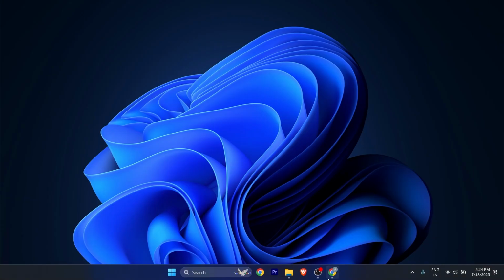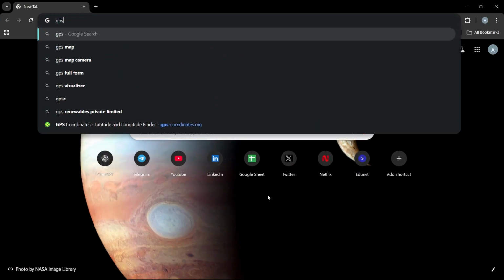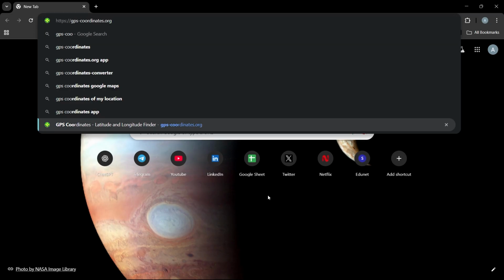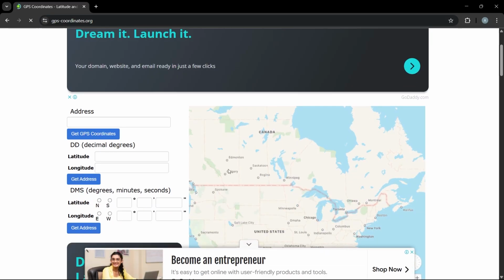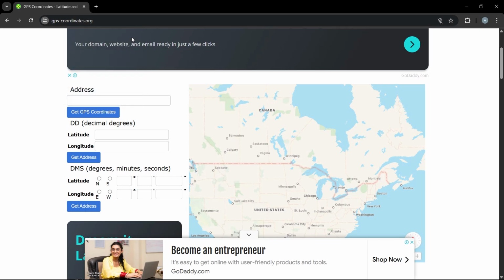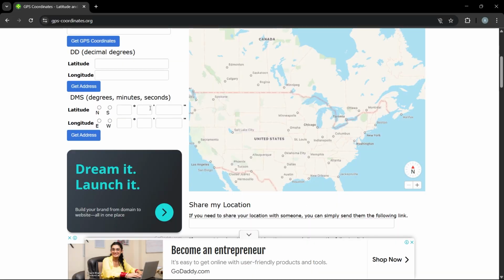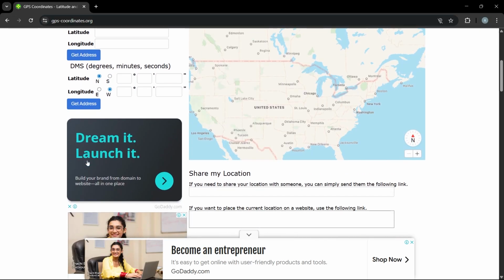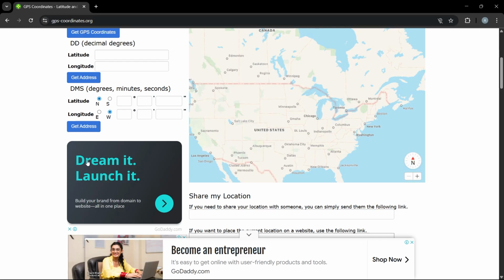How to Convert GPS Coordinates to Address [easy]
Converting GPS coordinates to a physical address is easy with online tools like LatLong.net or GPS Coordinates Converter. Once you click the “Find” or “Convert” button, the tool will instantly fetch and display the corresponding address using map services like Google Maps. This is especially helpful for identifying unknown locations from coordinates found in photos, trackers, or maps without needing any technical skills or software installation.